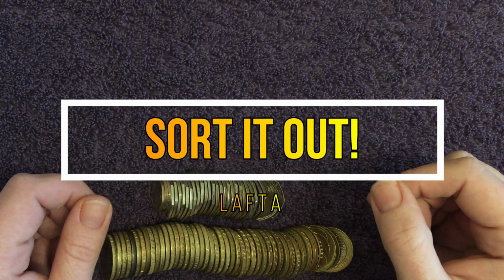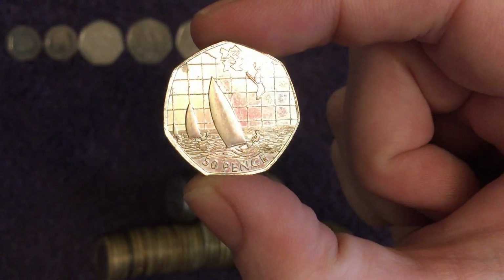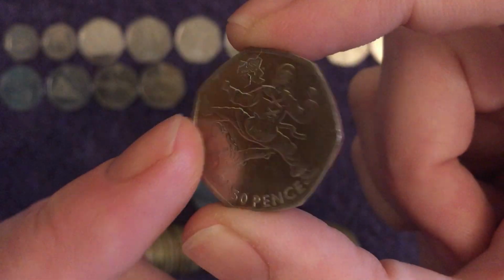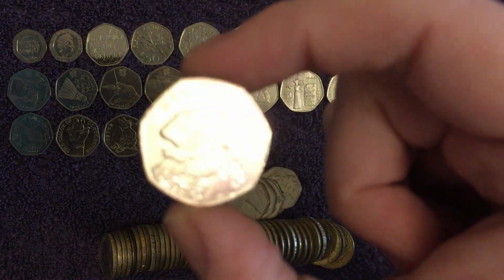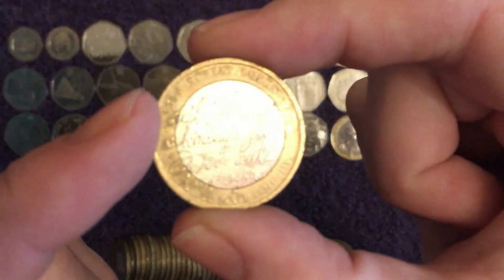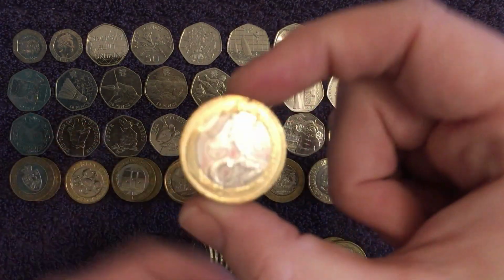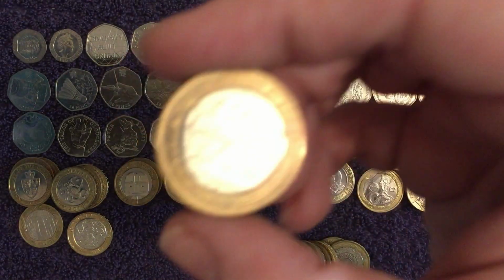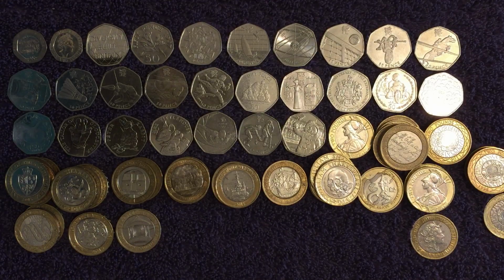Awesome Olympics, Territories and More added to my Rare 50p and £2 Coin Collection! Sort It Out! #6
Today's video is a sort out and look through all the coins I am adding to my collection from the past two months. A lot of the coins in the video will have appeared on the channel already, but not all of them. Anything we find that isn't needed for the books during hunts, goes into the keeper box, along with anything found in change or that friends have given me (these can't go into the book even if we need them!).

We also bought a load of Olympic and Territory 50ps from a friend, Olympic Football, Isle of Man, Guernsey coins and much more!